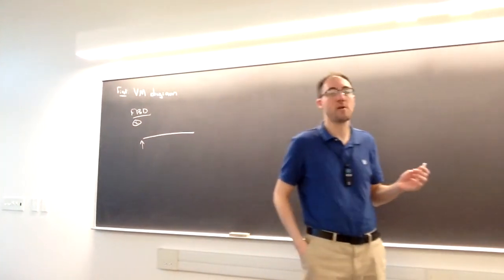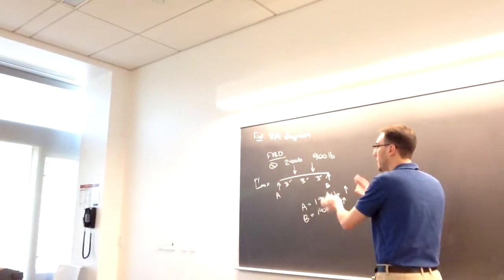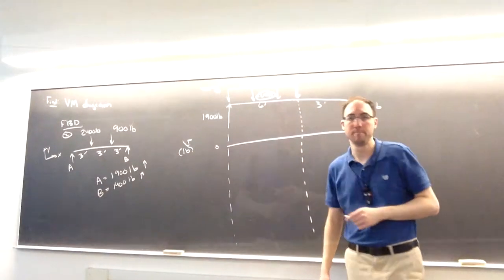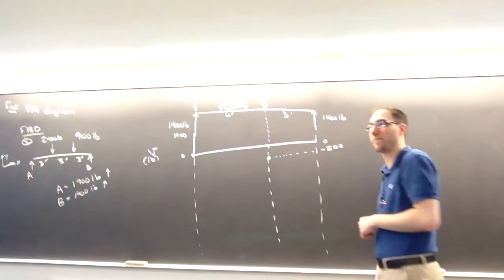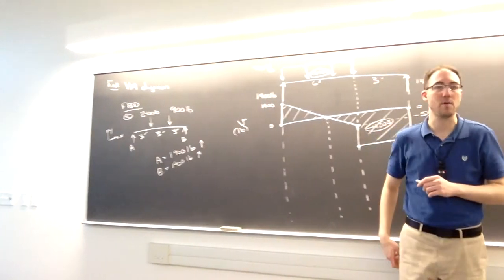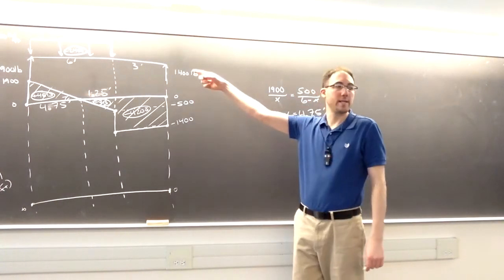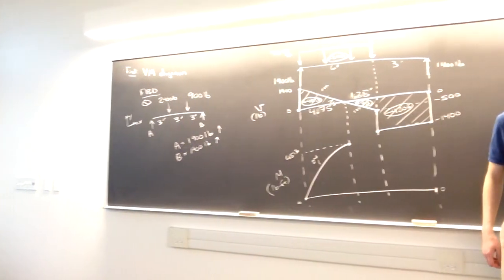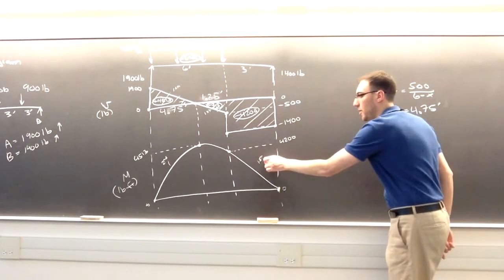EMCH 213 19A D H9e 6.8 Detecting max value on M diagram using zero-crossing on V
Shear Force Diagram and Bending Moment Diagram (V and M Diagrams) for a Simply Supported Beam with a Uniform Distributed Load and a Point Load

In this example, you will learn a clean, repeatable process for drawing the shear force diagram V(x) and bending moment diagram M(x). The beam has a pin support at A and a roller support at B, a uniform distributed load of 400 lb per ft over 6 ft, and a 900 lb point load.

- How to simplify a uniform distributed load into an equivalent resultant load (400 lb per ft over 6 ft becomes 2,400 lb)
- How to solve the support reactions using equilibrium
- How to sketch V by tracking what happens on the lines (jumps) and between the lines (slopes)
- How to sketch M from areas under V, and how the V = 0 location identifies a maximum or minimum on M
- How to use concavity by remembering that the slope of M is V

Key results shown in the worked solution
- Support reactions: A = 1,900 lb up and B = 1,400 lb up
- Shear diagram checkpoints: +1,900 at A, then down to -500 at the end of the distributed load, then down to -1,400 after the 900 lb load, then back to 0 at B
- Zero crossing location in the shear diagram: x = 4.75 ft into the distributed load region
- Maximum bending moment occurs at that zero crossing (area method), and the peak value shown is about 4,513 lb-ft

Timestamps
0:00 Problem setup and overall workflow
0:24 Supports and loading on the beam
0:35 Replace the distributed load with an equivalent force
1:25 Solve for the support reactions at A and B
1:59 Build the loading diagram and mark critical points
3:15 Draw the shear force diagram V(x)
4:47 Find the V = 0 location and why it matters
5:05 Use areas under V to build the moment diagram
5:46 Solve for the zero crossing location (x = 4.75 ft)
6:30 Draw the bending moment diagram M(x) with correct concavity
8:26 Final checks and common mistakes